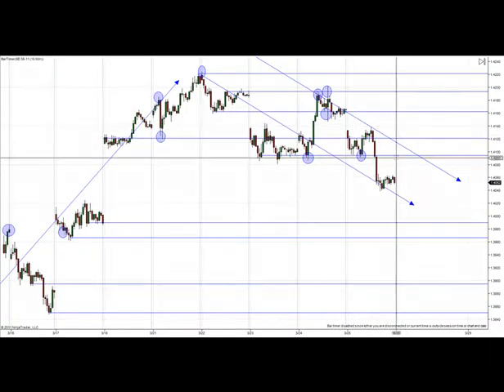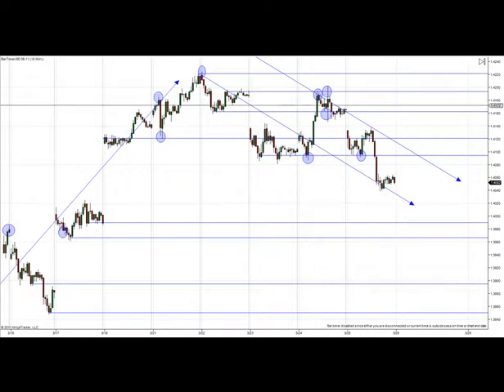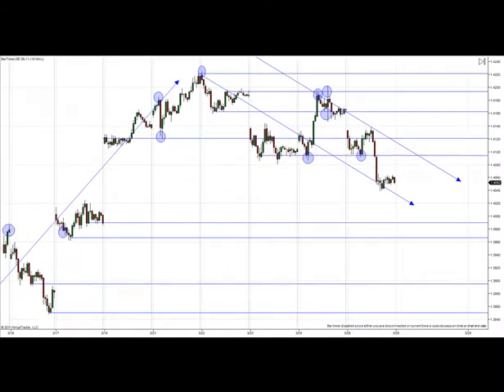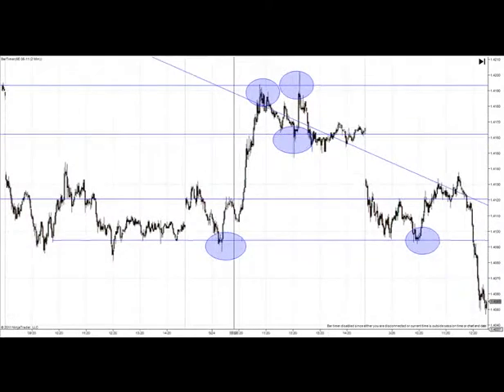TI Day Trading - Weekly Review - 03/21/11 to 03/25/11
demonstrations!

Tuesdays - 10:30 AM EST
Thurdays - 10:30 AM EST